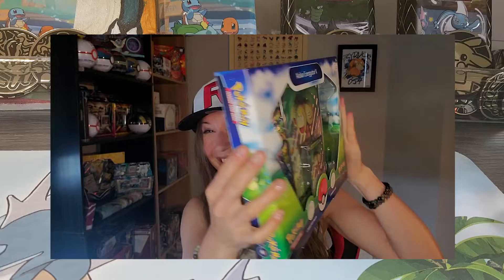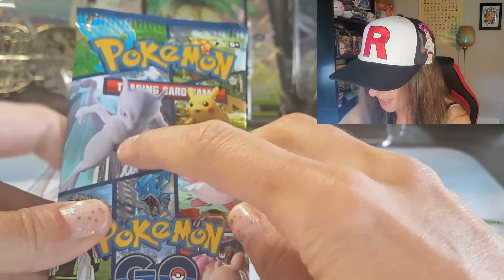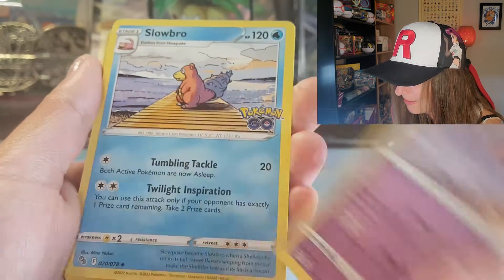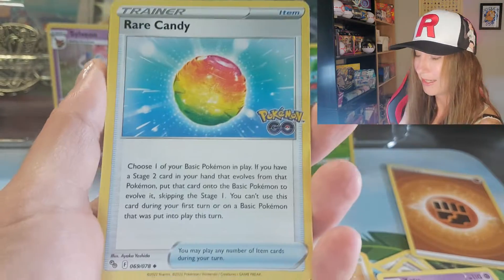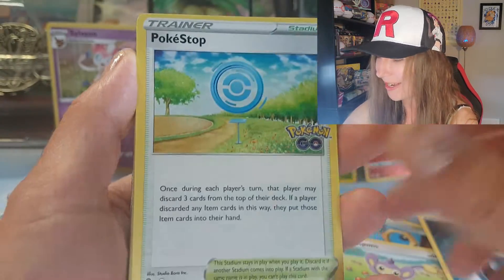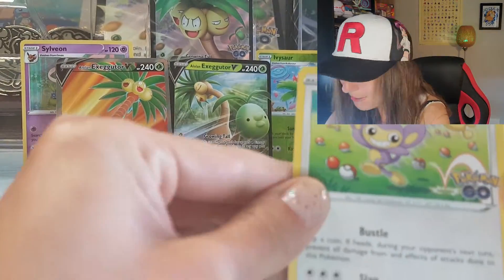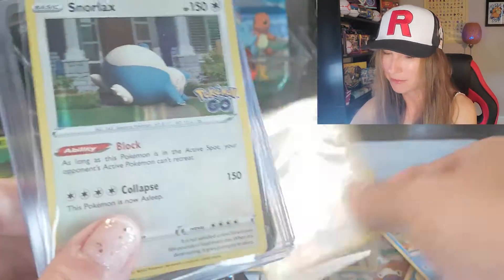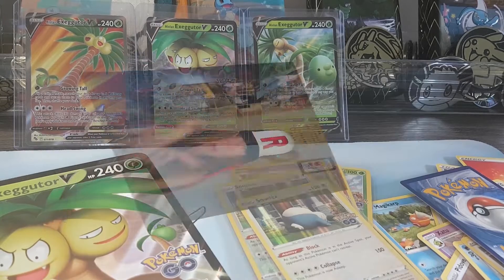Alolan Exeggutor V Box Time! NEW Pokemon GO TCG box break with FUN cards pulled! Check it out!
Hey guys! In this video we are checking out a new Pokemon Go TCG thing, the Alolan Exeggutor V Box!
We got some neat pulls here, there is definitely a  theme going on! Check it out to see!
Thanks so much, peace!